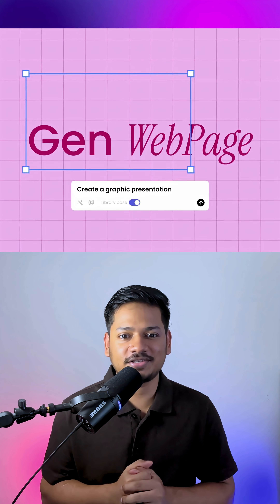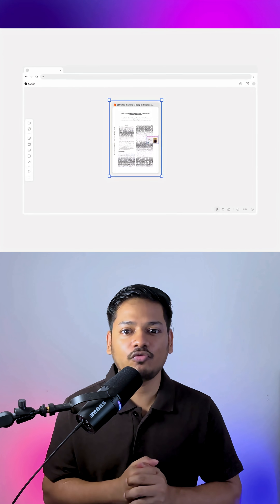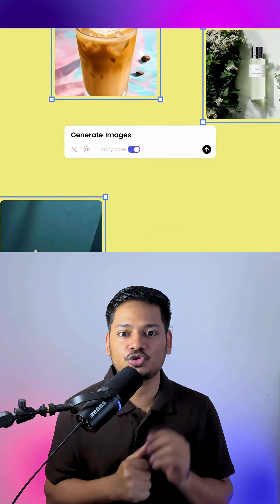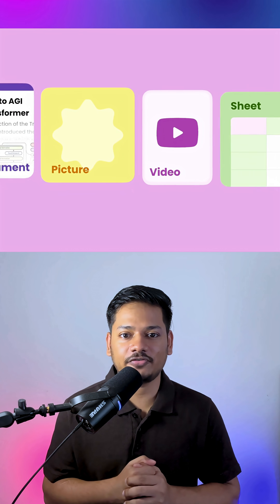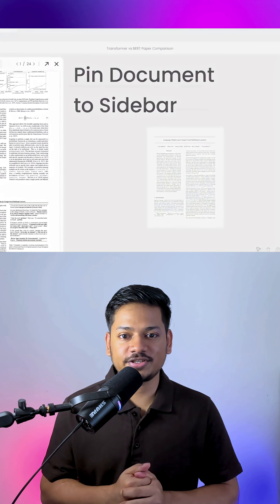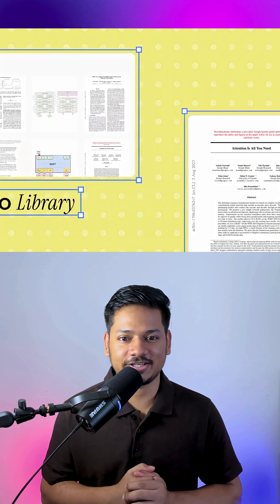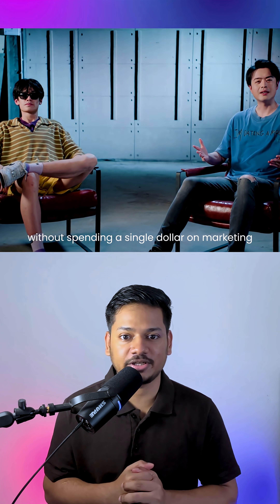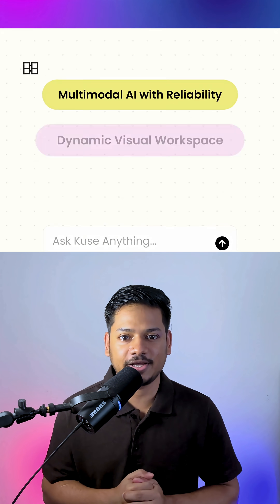One Tool That Can Replace ChatGPT, Notion & Whiteboard 🤯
This tool replaces ChatGPT + Notion + Whiteboard 🤯
Meet Kuse , the AI workspace that turns your chaos into genius.
Turn PDFs into flashcards, Excel sheets into dashboards, and YouTube videos into full websites in seconds.